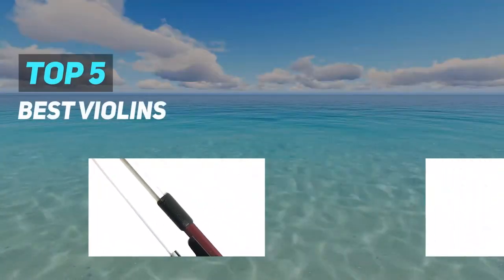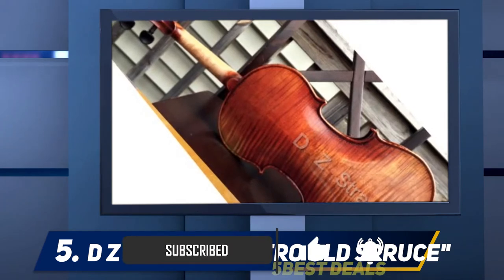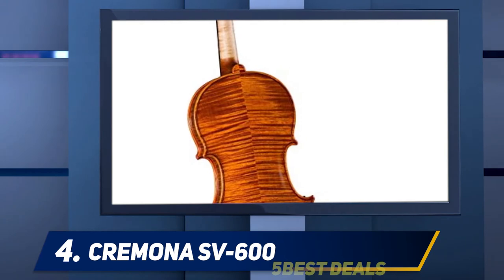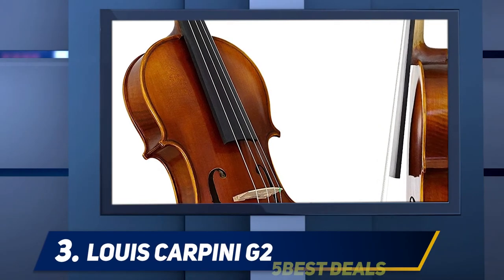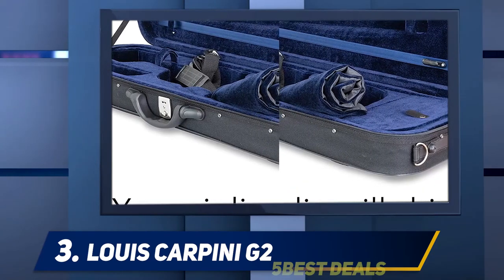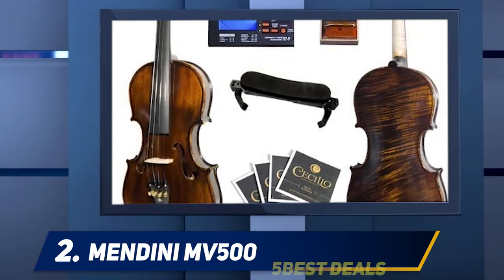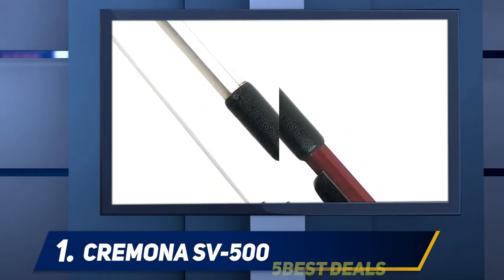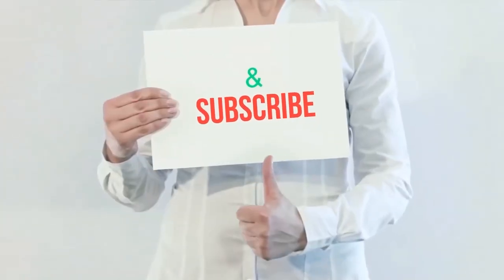Top 5 Best Violins 2022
► Here is the Links For Updated Price Of Best Violins 2021!
❥ 1  ► Cremona SV-500 ◄
✓ Amazon US
✓ Amazon CA
✓ Amazon UK
❥ 2  ► Mendini MV500 ◄
✓ Amazon US
✓ Amazon CA
✓ Amazon UK
❥ 3  ► Louis Carpini G2 ◄
✓ Amazon US
✓ Amazon CA
✓ Amazon UK
❥ 4  ► Cremona SV-600 ◄
✓ Amazon US
✓ Amazon CA
✓ Amazon UK
❥ 5  ► D Z Strad Maestro Old Spruce ◄
✓ Amazon US
✓ Amazon CA
✓ Amazon UK

This is my top 5 Best Violins, That I mention in this video.